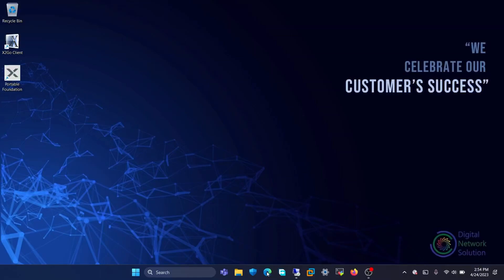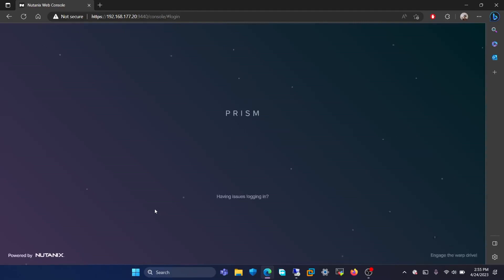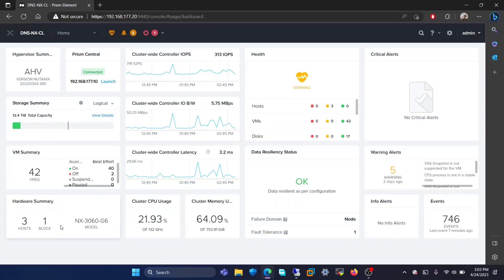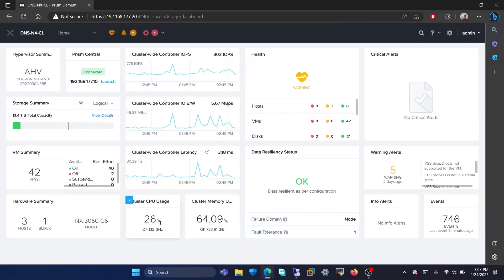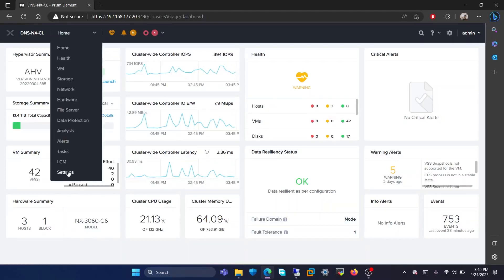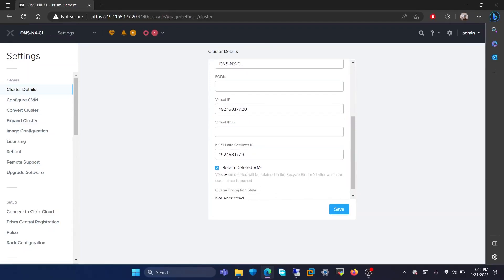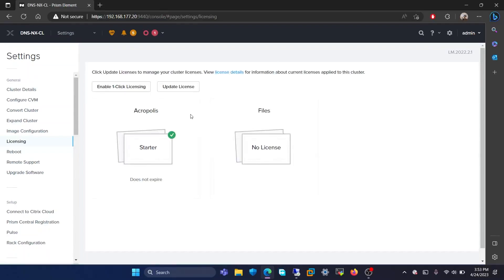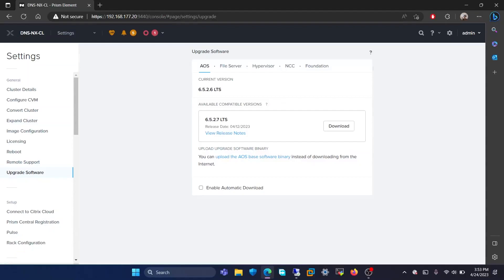Navigating The Nutanix Prism Dashboard | Digital Network Solution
Looking to explore the Nutanix Prism Dashboard?  Look no further than this informative video guide, presented by a 14-year-old Nutanix Foundation expert! In this video, you'll learn how to navigate the dashboard with ease and discover a range of general settings that can help streamline your workflow. With clear, step-by-step instructions, this video is perfect for anyone who wants to get the most out of their Nutanix system.
So why wait? Watch this video today and start exploring the full potential of Nutanix Prism!